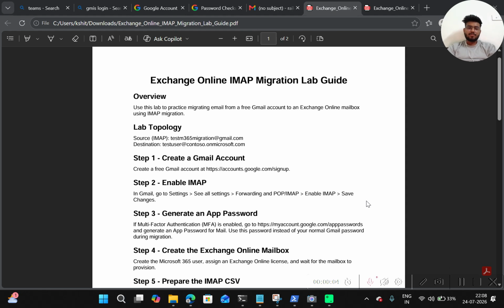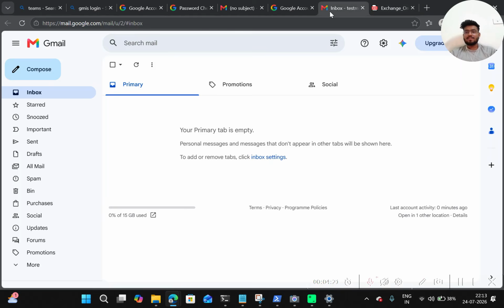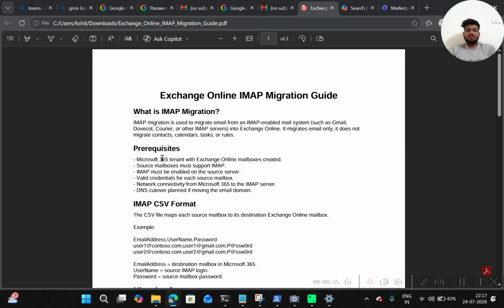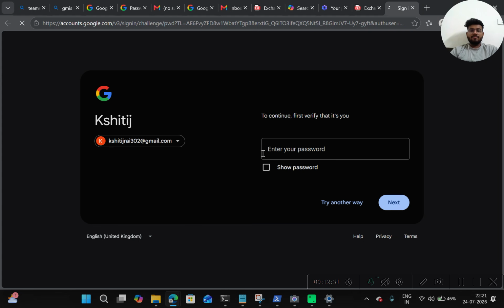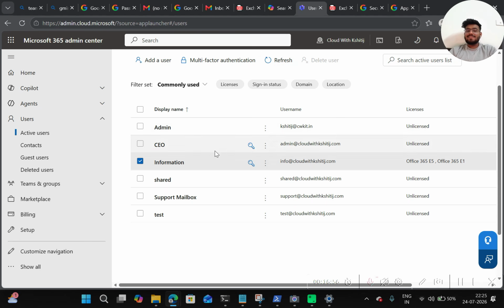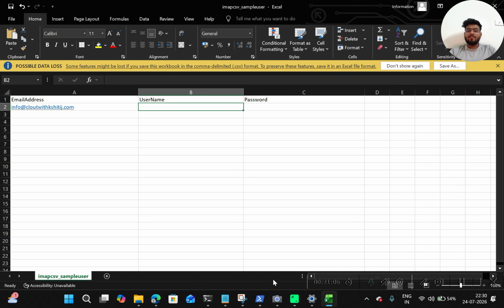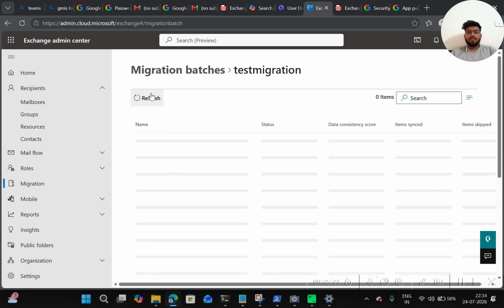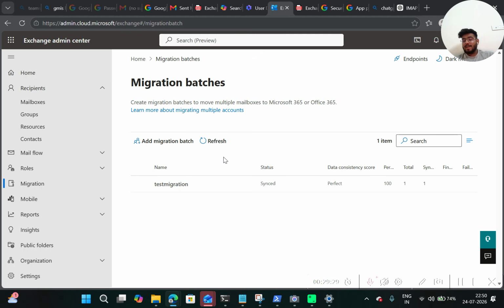IMAP Migration from Gmail to Microsoft 365 | Step-by-Step Exchange Online Tutorial (2026)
🚀 In this tutorial, I demonstrate how to perform an IMAP migration from Gmail to Microsoft 365 (Exchange Online) from start to finish.

You'll learn how to:

Enable IMAP in Gmail

Generate a Gmail App Password (if required)

Create the IMAP migration endpoint

Prepare the IMAP CSV file

Create and start the migration batch

Monitor migration progress

Verify migrated emails in Exchange Online

Troubleshoot common IMAP migration issues
This tutorial is ideal for:

Exchange Online Administrators

IT Administrators

Microsoft Support Engineers

Beginners learning Exchange Online migrations

🔔 Cloud With Kshitij – Microsoft
 365, Exchange Online, Teams, SharePoint, OneDrive & PowerShell tutorials.

IMAP Migration, Gmail to Microsoft 365, Exchange Online Migration, Microsoft 365 Tutorial, Office 365 Migration, Email Migration, Exchange Admin, Microsoft 365 Admin, IMAP CSV, Exchange Online, Gmail IMAP, Microsoft Support, PowerShell, M365 Tutorial, Cloud With Kshitij